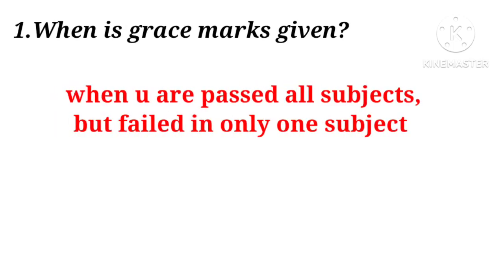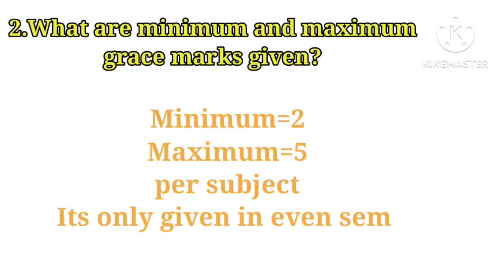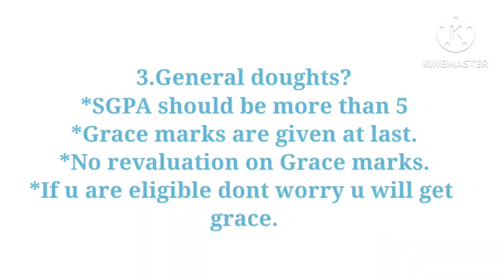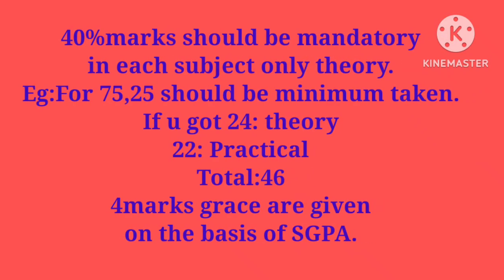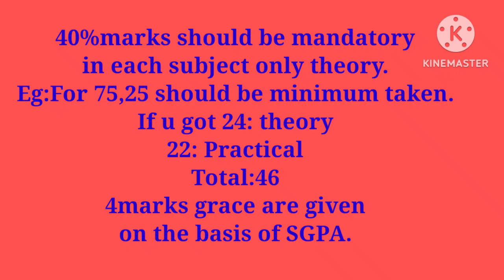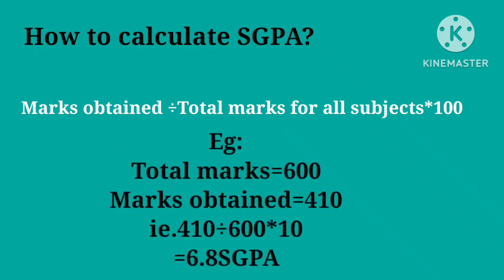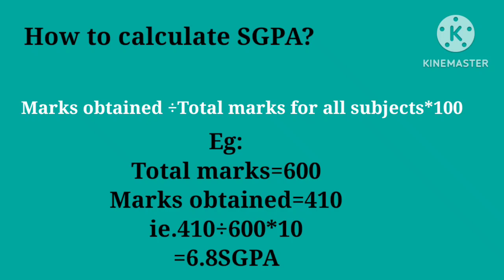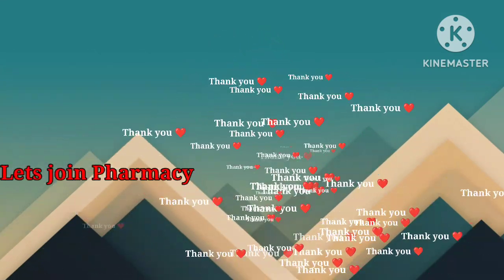Grace marks system in B-Pharmacy|M-pharmacy|RGUHS University|SGPA calculation